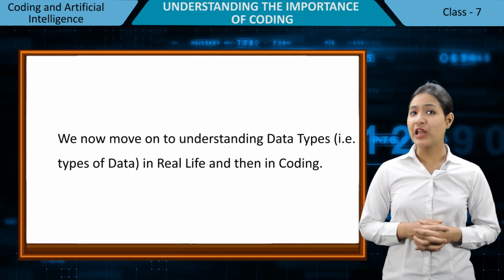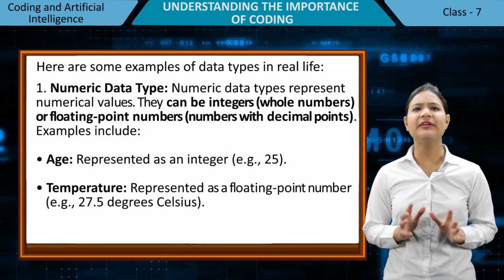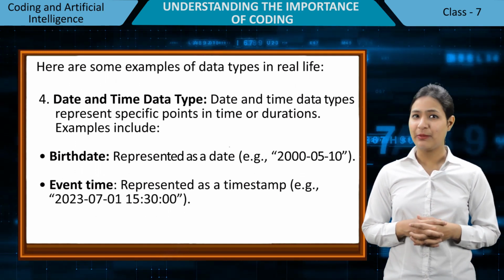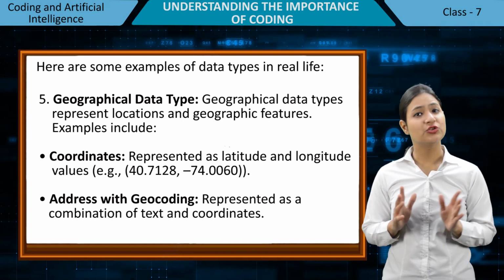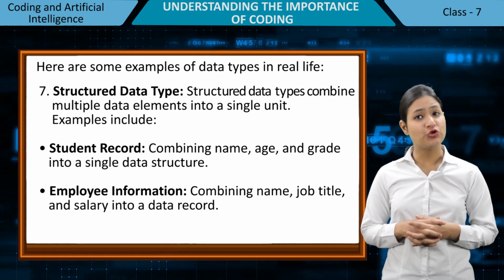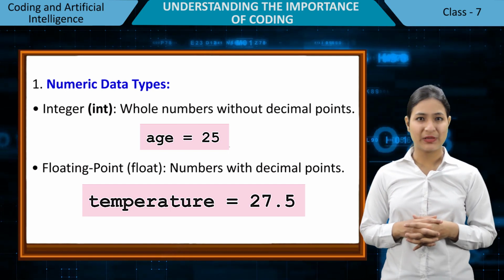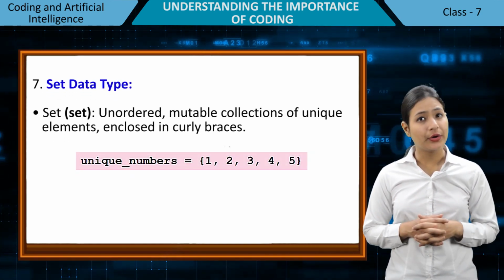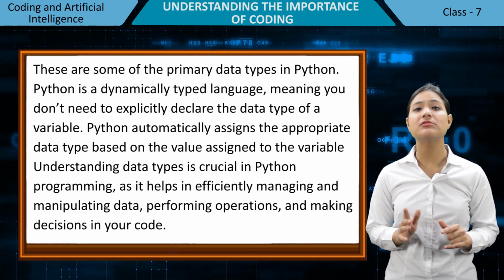Topic 4 : Data Types in Real Life | Chapter-1 | Coding and Artificial Intelligence | Class-7 (CBSE)